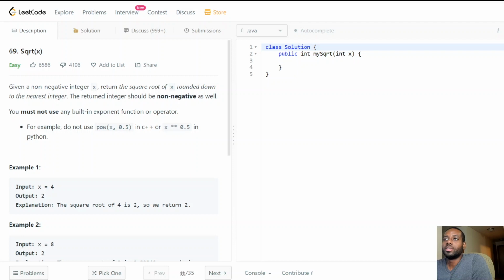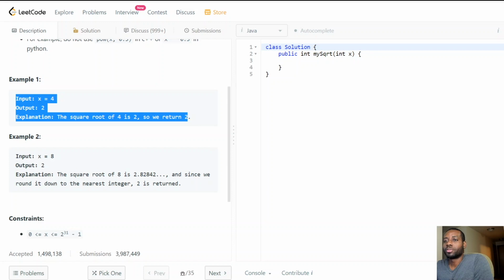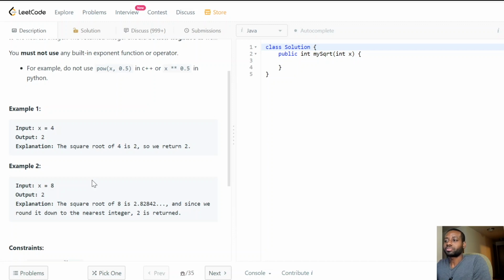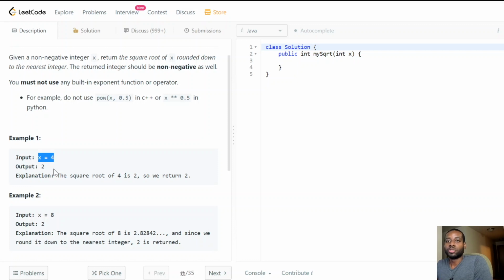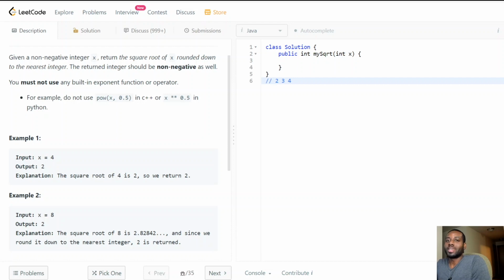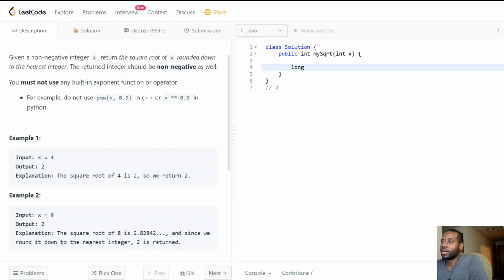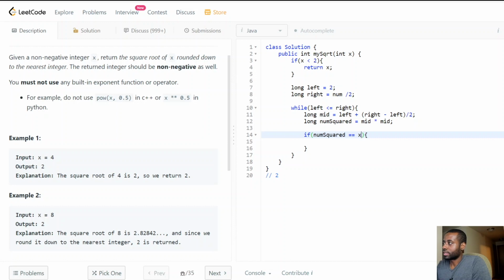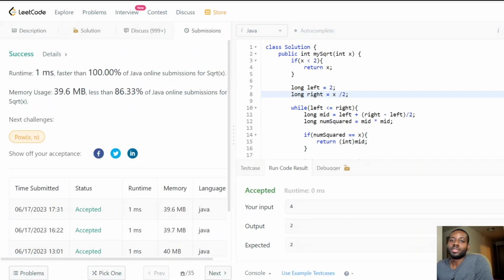MICROSOFT Coding Interview Question - Sqrt(x) | LeetCode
0:00​ - Reading Problem Statement
0:50 - Running Through Examples
8:45​ - Code